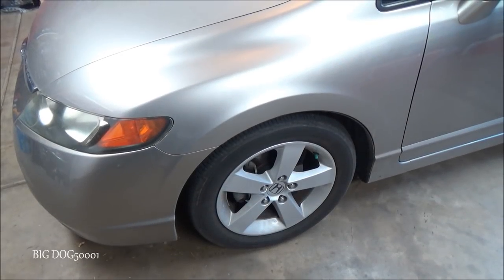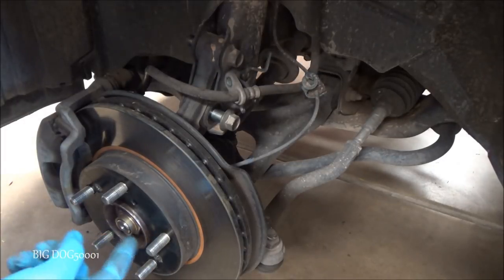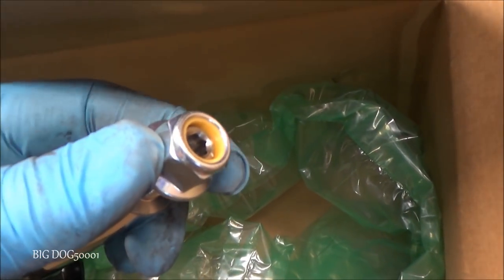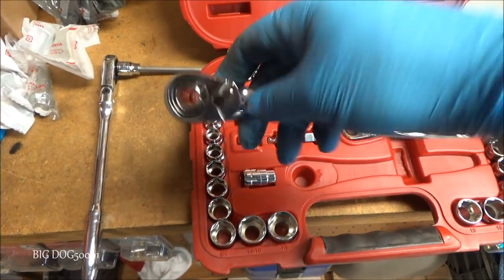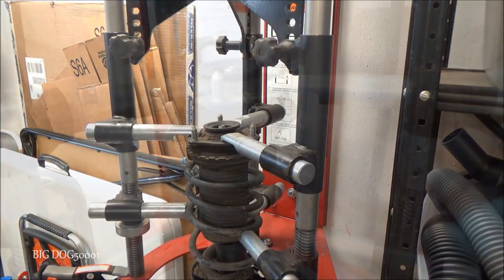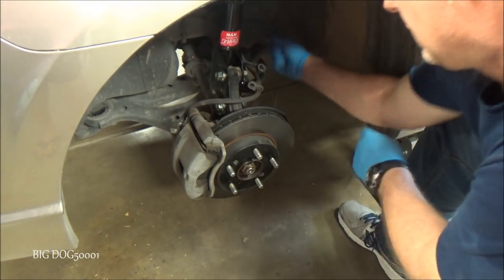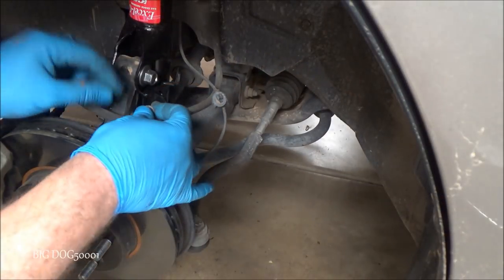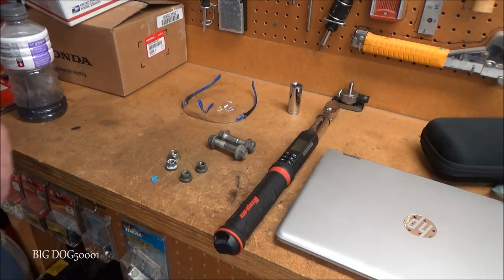Honda Civic Front Strut Replacement 2006 (2006-2011 Similar)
In this video I show you how I replace the front struts on a 2006 Honda Civic.  The procedure is the same on each side but the part numbers are different.  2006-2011 Civics should be similar.  The exact vehicle in this video is a 2006 Honda Civic EX sedan.

Tools and Parts:
KYB Strut ONLY (Front Left)
COMPLETE KYB Strut Assembly (Front Left)
KYB Strut ONLY (Front Right)
COMPLETE KYB Strut Assembly (Front Right)
MIlwaukee 3/8" Impact Wrench
Sunex 3/8" Impact Sockets
My Favorite Small Screwdriver
GearWrench Ratchets
GearWrench Sockets
Milwaukee M12 3/8" Cordless Ratchet
Branick Professional Spring Compressor
GearWrench Metric Wrenches
Neiko long hex sockets
Craftsman pass through socket set
Upper strut mounting nuts Honda part # 90304-S10-024
Lower strut bolts Honda part # 90190-SNA-000
Lower strut nuts Honda part # 90213-SR3-013

Want a free Big Dog50001 sticker?  Sorry, no international addresses.

The Big Dog50001 Automotive Channel recommends safe practices when working with power tools, in on or around automobiles or other vehicles, automotive lifts, lifting tools, jack stands, electrical equipment, automotive modules and systems, blunt instruments, chemicals, lubricants, or any other tools or equipment seen or implied in this video.

Due to factors beyond the control of the Big Dog50001 Automotive Channel, no information contained in this video shall create any express or implied warranty or guarantee of any particular result.  Any injury, damage or loss that may result from improper use of these tools, equipment, or the information contained in this video is the sole responsibility of the user and not the Big Dog50001 Automotive Channel.